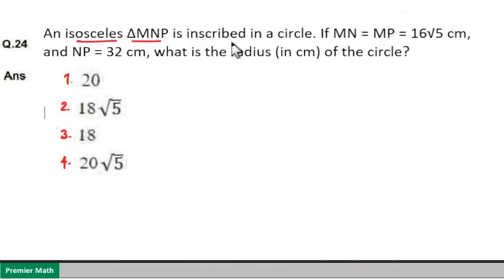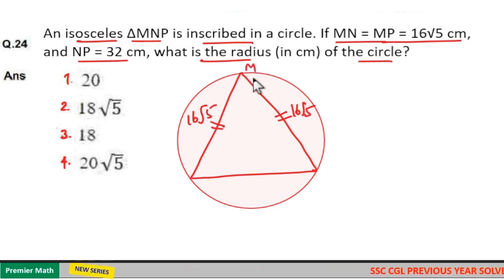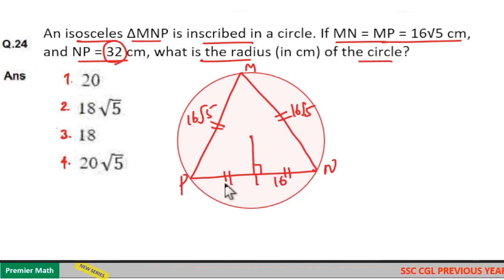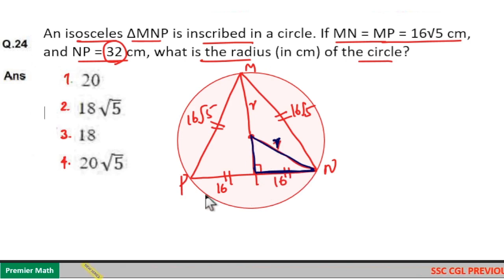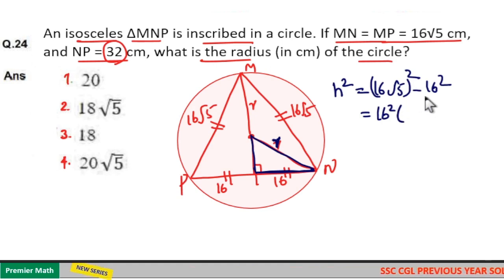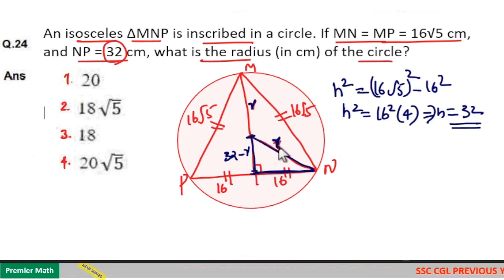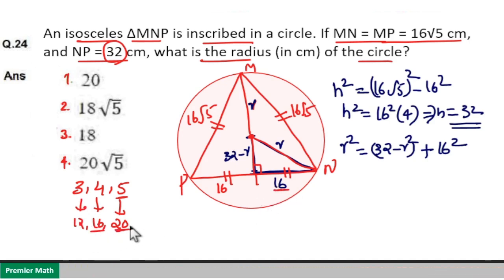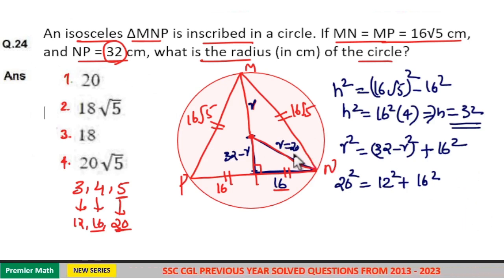An isosceles ∆MNP is inscribed in a circle. If MN = MP = 16√5 cm, and NP = 32 cm, what is th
An isosceles ∆MNP is inscribed in a circle. If MN = MP = 16√5 cm,         and NP = 32 cm, what is the radius (in cm) of the circle?